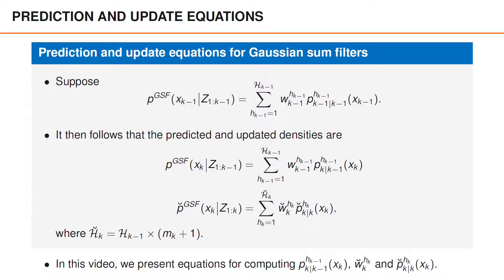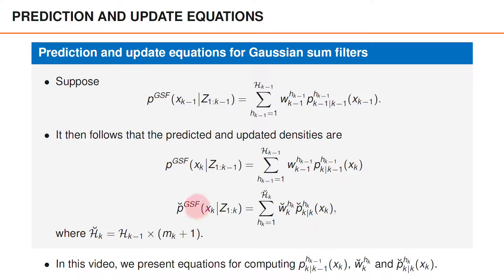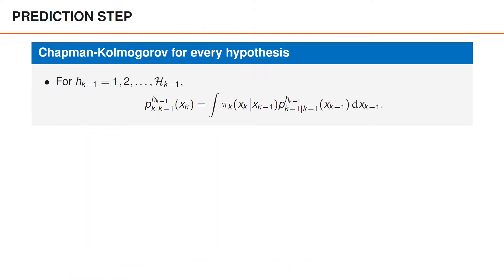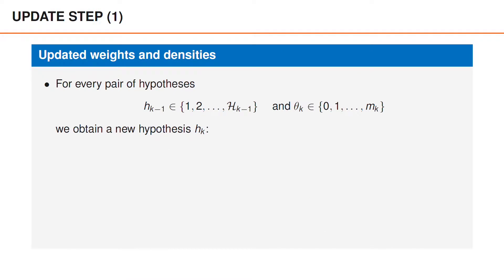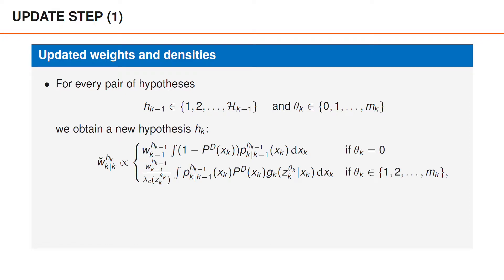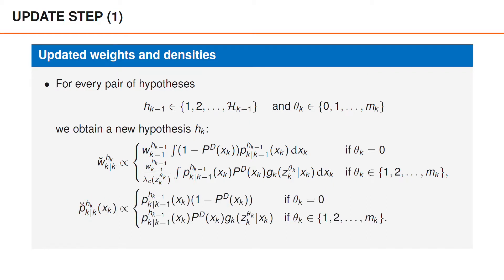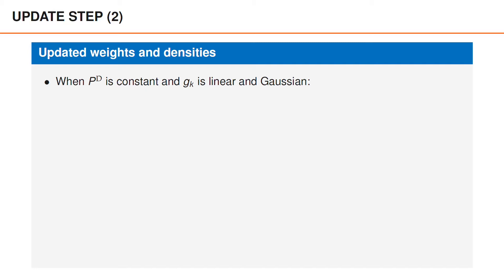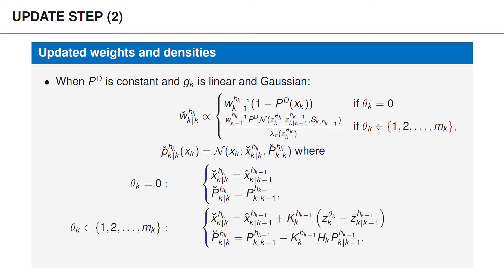Gaussian Sum Filtering - Prediction and Update